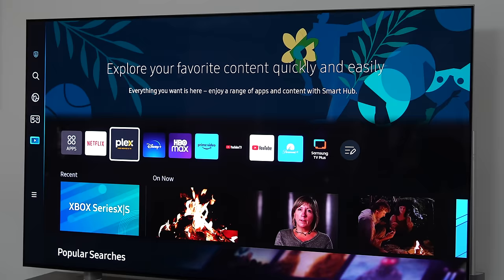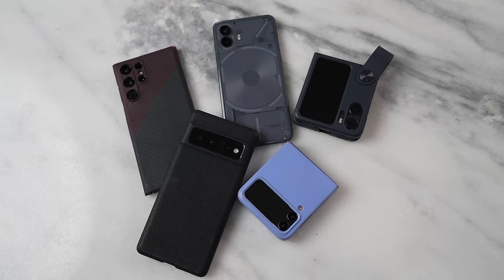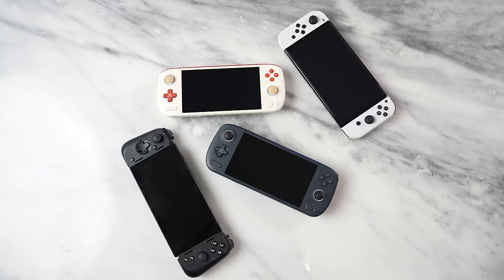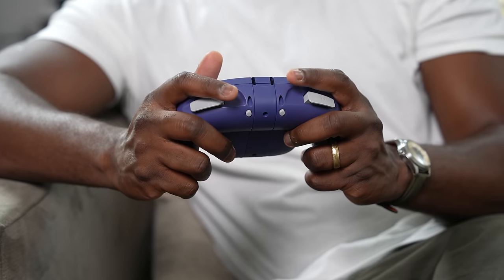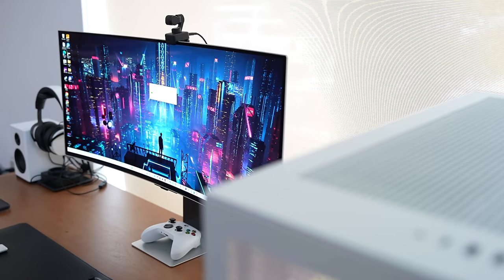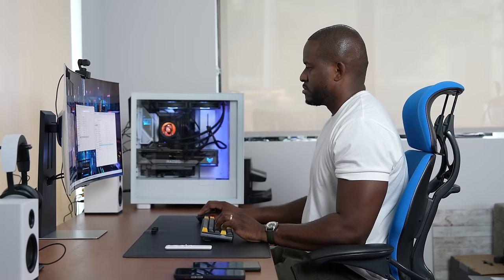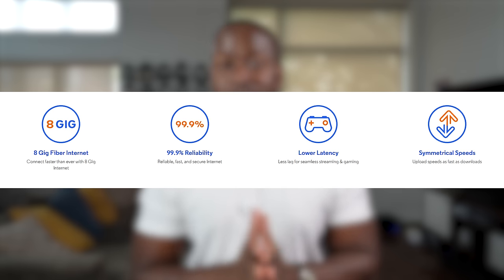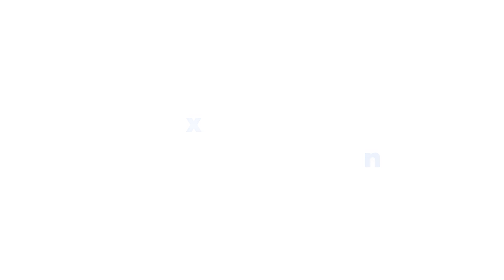Optimum 8 Gig Fiber Internet Speed is Here!!!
Optimum 8 Gig is here! with some crazy internet speeds that will truly take your user experience to the next level. Find out more about Optimum 8 Gig

[Not available in all areas. Competitive speed comparison is
based on Verizon Fios 2 Gigabit Connection and Frontier
Fiber 5 Gig versus Optimum 8 Gig Internet.]